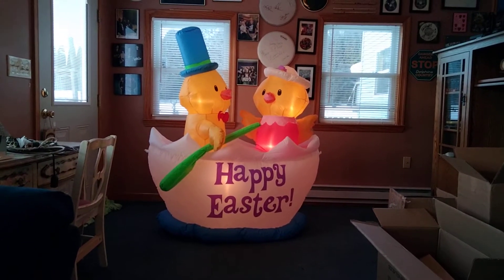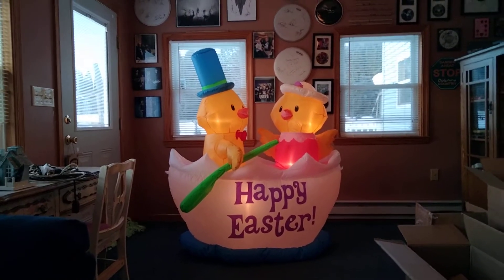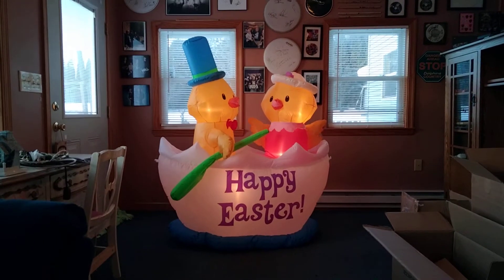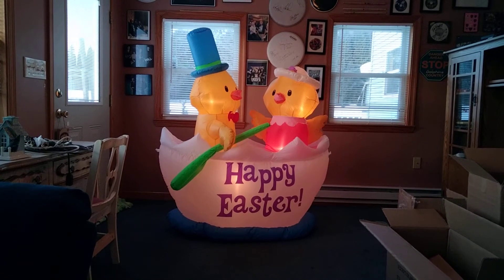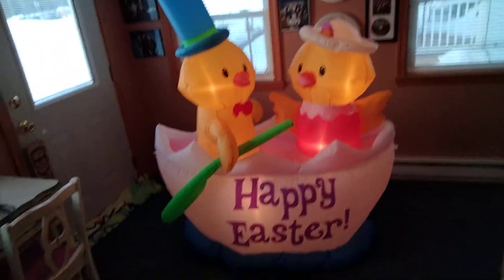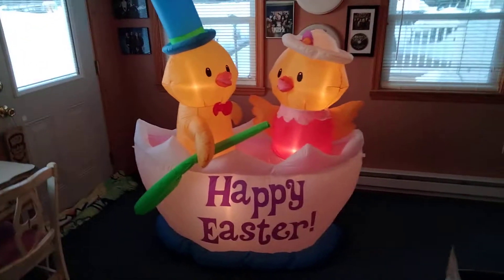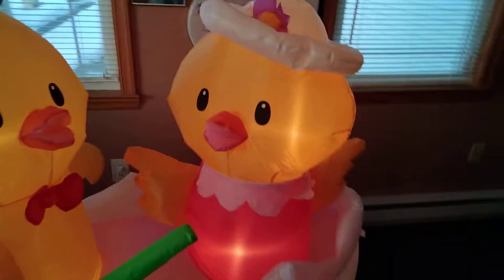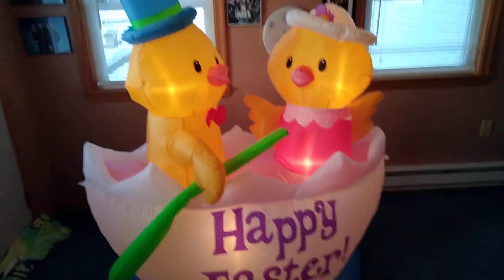NEW FOR 2021 Easter Inflatable 5ft Chicks On Boat